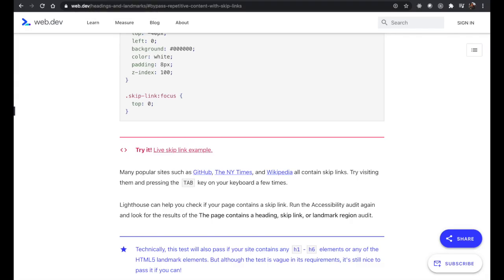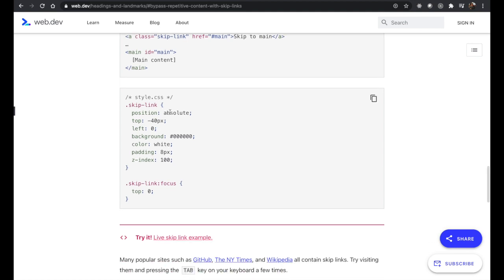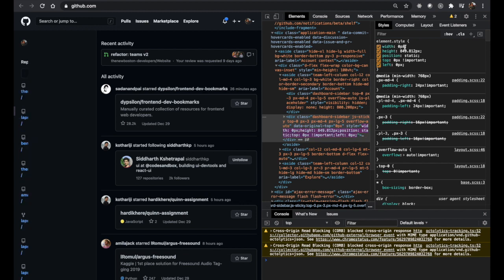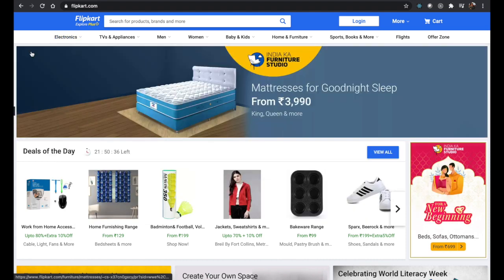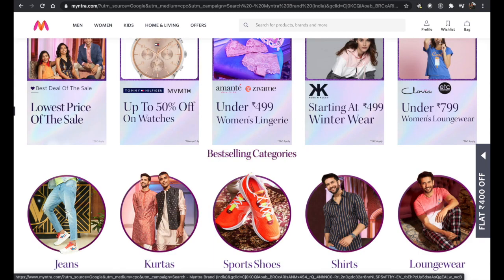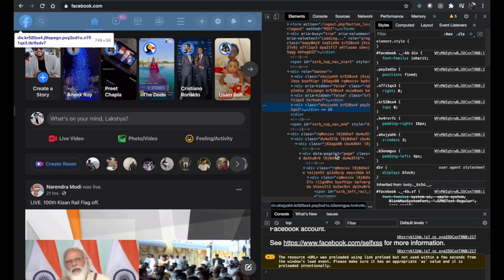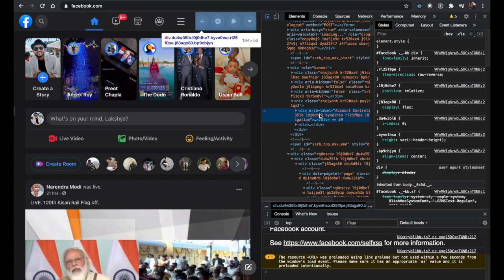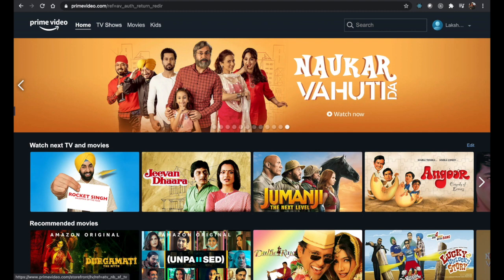Crazy Tabbing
This video is for all the web devs who might be interested in knowing how basic keyboard accessibility using tab/shift+tab work across different sites.

This is more of a walkthrough through many sites where we will see some issues and some UX/accessibility blend.

Technical content :-

📌 How order or flex-direction for display:flex elements impacts accessibility ?

📌 What are skip links that you see on many websites ?

📌 Why outline:none alone impacts visualization of focused elements ?

📌 How box-shadow can be used in for more flexible focus ?

Sites covered:-

Dev:-

📌 GitHub

E-commerce:-

📌 Amazon

📌 Walmart

📌 Flipkart

📌 Myntra

Streaming

📌 Netflix

📌 Amazon Prime

Bonus : -

📌 Animeccha 😉

P.S. - Pardon me for using "accessibility" word where instead usage of "outline" would be better. It's a long video but I hope it's fairly insightful. Also this was created just for fun. There are people who work dedicatedly to tackle accessibility issues in much depth. Also not 'alt' tags but 'alt' attributes of 'img' tag.